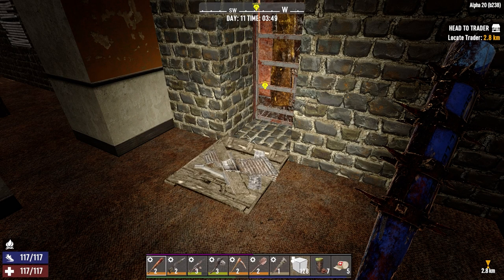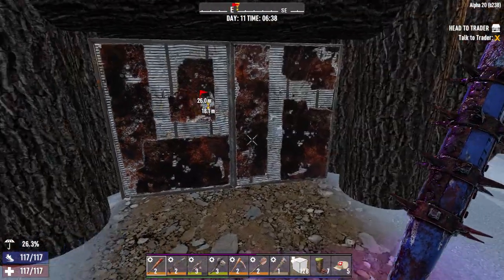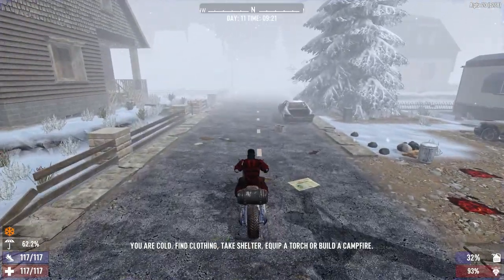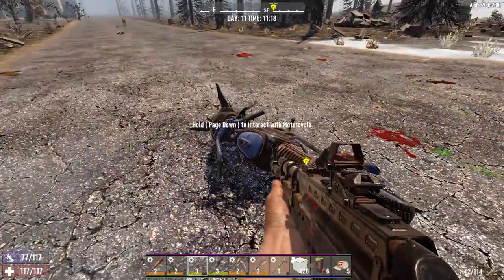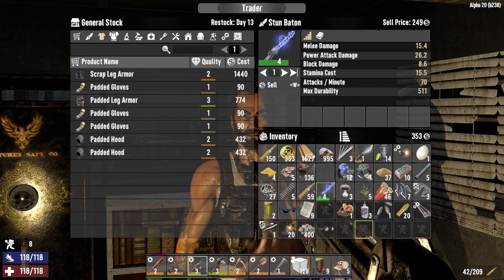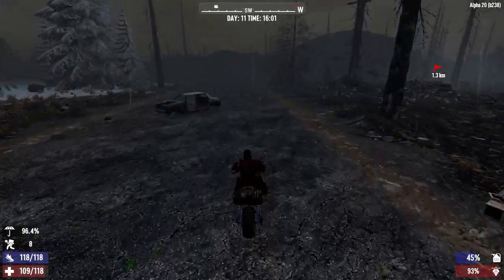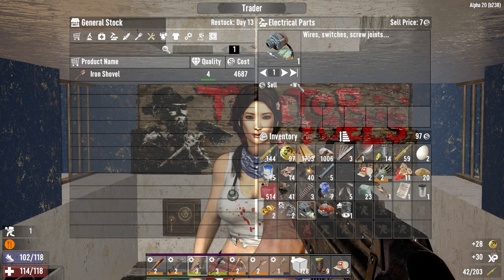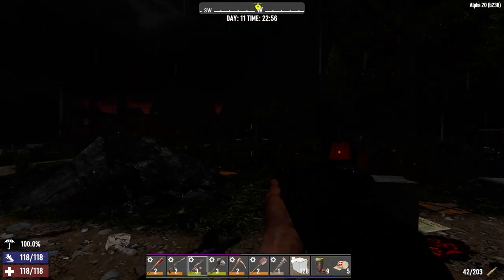Resources & Wasteland - Concrete Jungle Ep11 - 7D2D Alpha 20